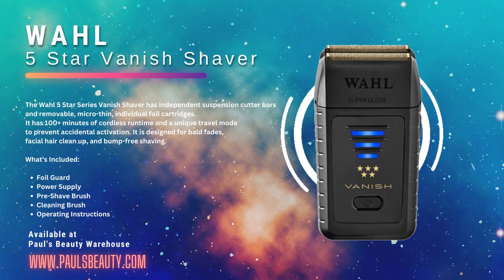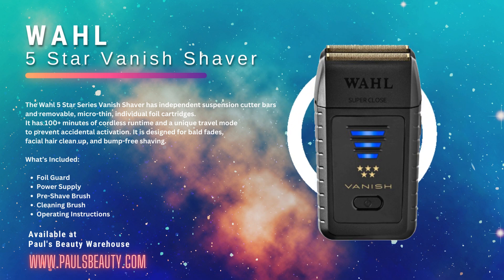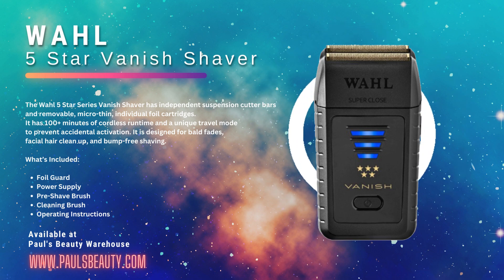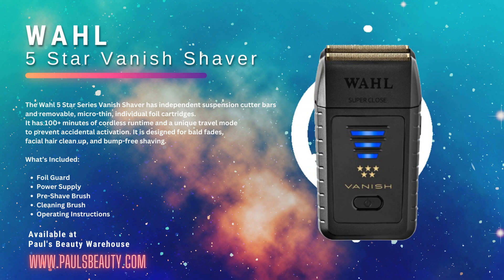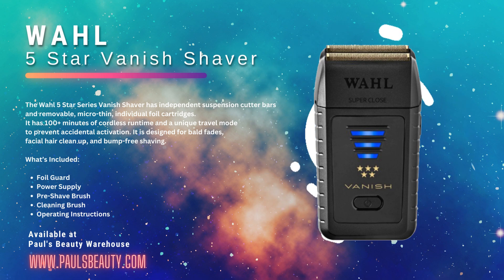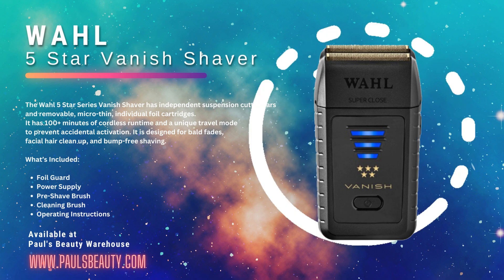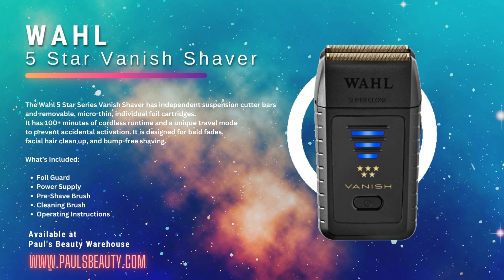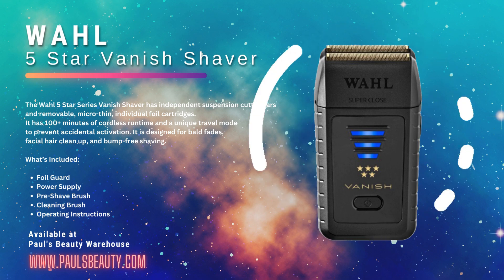Wahl 5 Star Vanish Shaver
Attention all barbers, are you in need of a high-quality shaver to take your craft to the next level? Look no further than Paul's Beauty Warehouse. We have the perfect solution for you, the Wahl 5 Star Series Vanish Shaver.

The Wahl 5 Star Series Vanish Shaver is a must-have tool for any
professional barber. With its independent suspension cutter bars, the Vanish
provides a smoother and more comfortable shaving experience than its
counterparts, the 5 Star Shaver and Finale Shaver. The removable, micro-thin,
individual foil cartridges also make it easy to rotate and replace foils as
needed.

And that's not all, the Vanish has a cordless runtime of over 100
minutes and includes a unique travel mode. By pressing and holding the start
button for 3 seconds, the shaver can be locked, making it perfect for mobile
services.

The Wahl 5 Star Series Vanish Shaver is designed for finishing
and blending bald fades, neckline and facial hair clean up, and bump-free
shaving.

And when you purchase the Vanish, you'll receive a professional
finishing tool, foil guard, power supply, pre-shave brush, cleaning brush, and
operating instructions.

Don't settle for subpar shavers. Upgrade to the Wahl 5 Star
Series Vanish Shaver today and take your craft to the next level. Available now
at Paul's Beauty Warehouse.